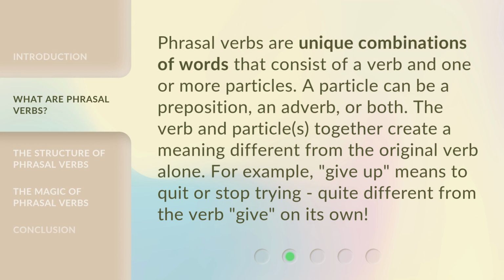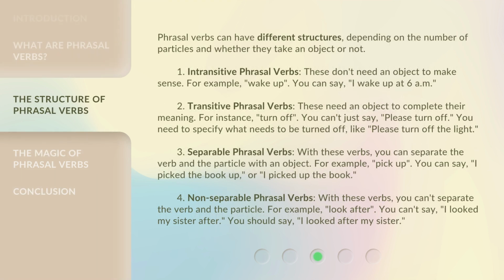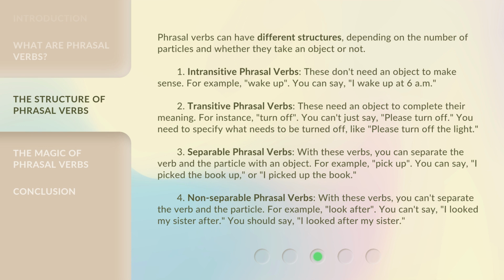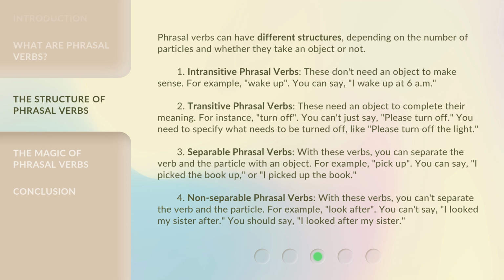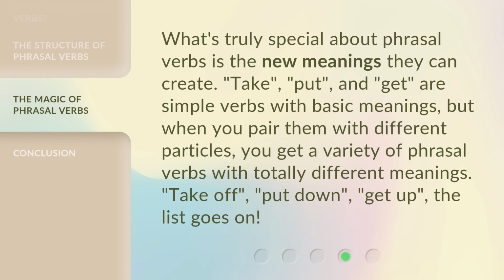Mastering Phrasal Verbs: A Journey into English Grammar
Mastering Phrasal Verbs: A Journey into English Grammar • Join us on an exciting journey into the world of Phrasal Verbs! In this video, we'll explore what Phrasal Verbs are, their unique structures, and how to use them effectively in English. Get ready to master this essential aspect of English grammar!

00:00 • Introduction - Mastering Phrasal Verbs: A Journey into English Grammar
00:36 • What are Phrasal Verbs?
01:05 • The Structure of Phrasal Verbs
02:17 • The Magic of Phrasal Verbs